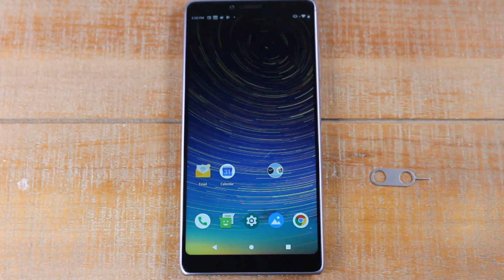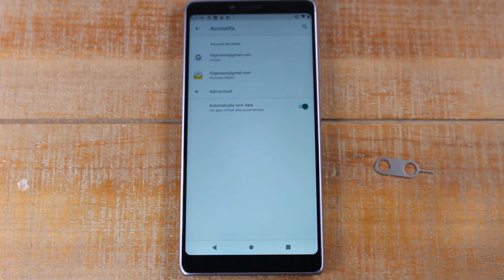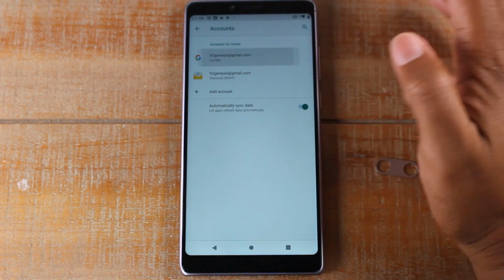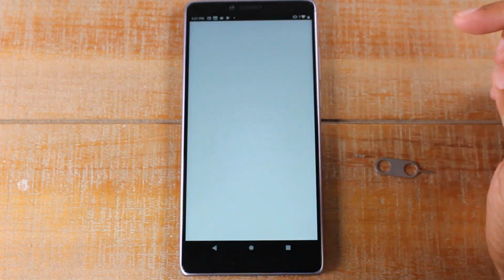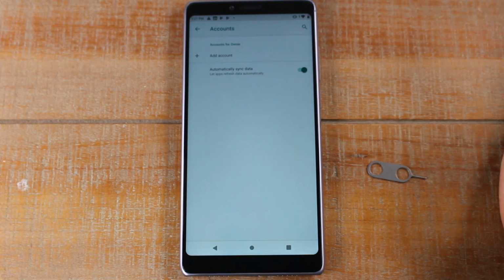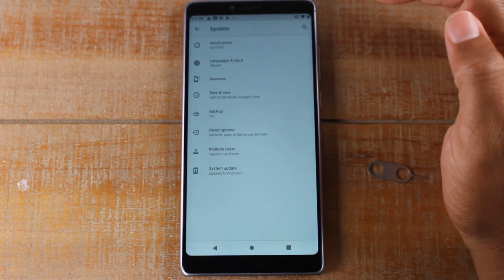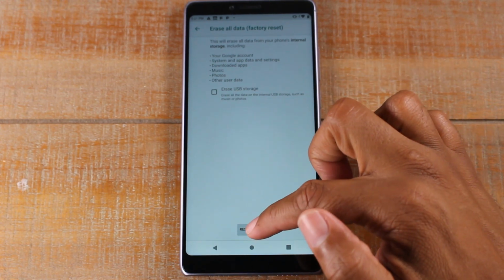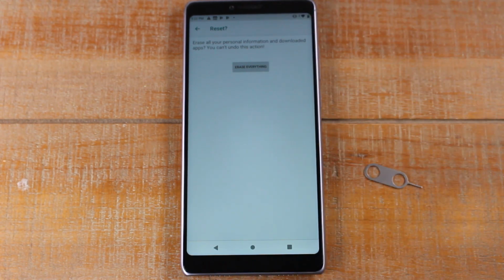Coolpad Legacy How to Reset Back to Factory Settings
This video will walk you through how to remove the google account and reset the Coolpad Legacy back to factory settings. This will clear all the information off of the phone and set it up like new.

Coolpad Legacy Cases